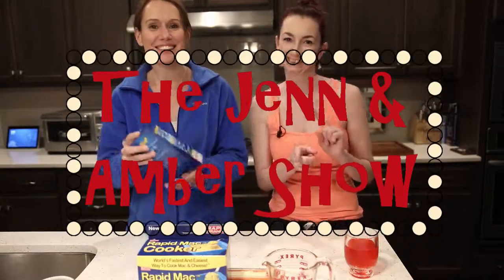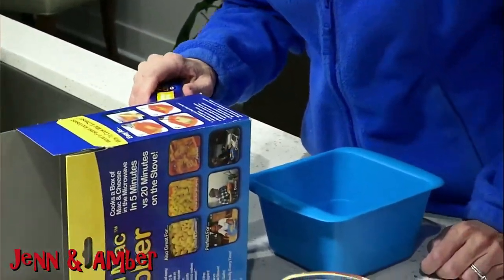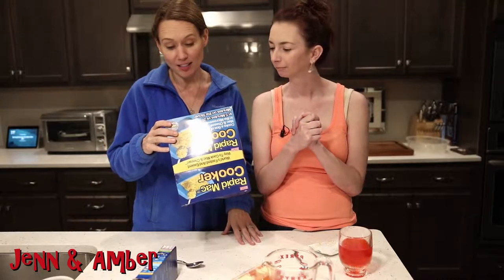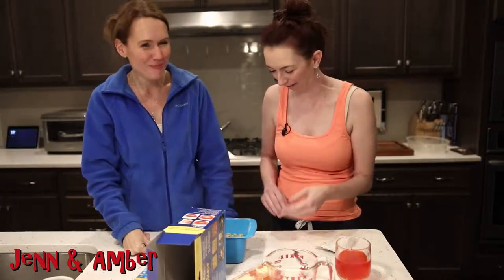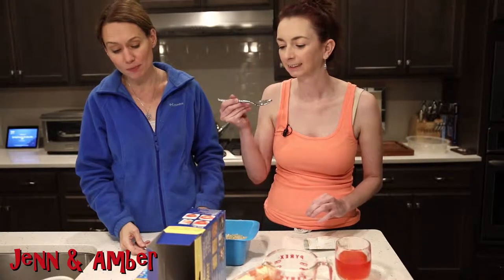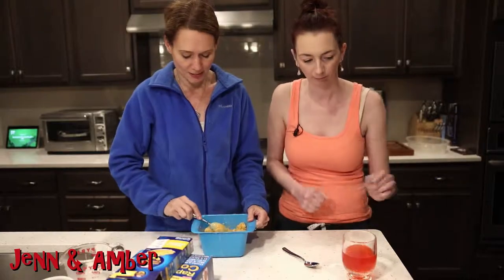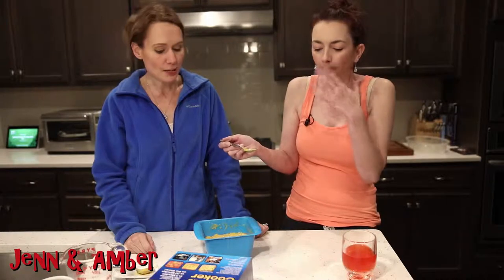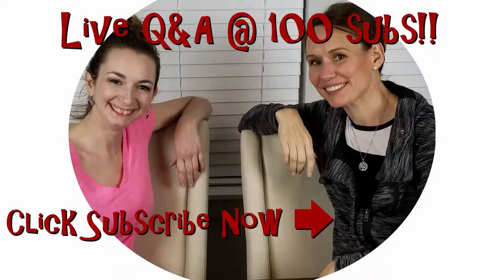Rapid Mac Cooker - The Jenn & Amber Show Episode 25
We like to take it easy in the kitchen, you know us.  We put the Rapid Mac Cooker to the test to see if it can help us out.  Watch to end for the exciting conclusion!